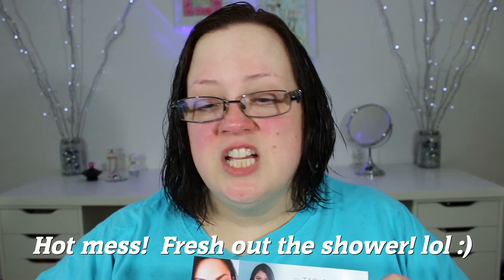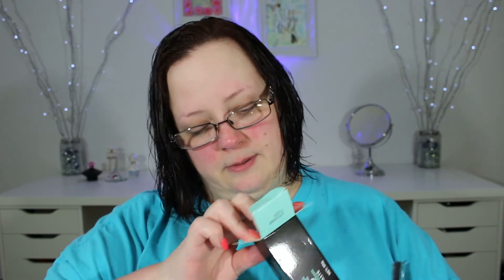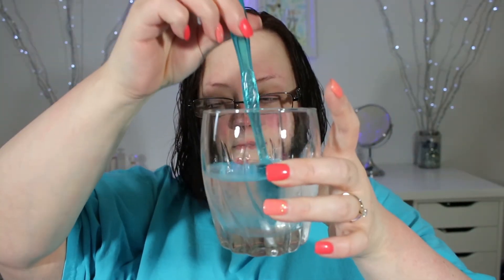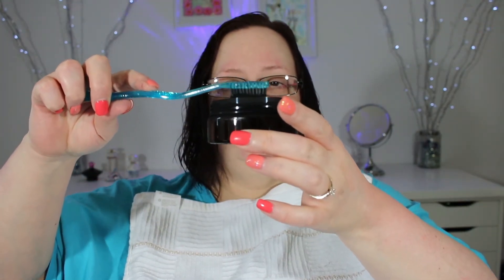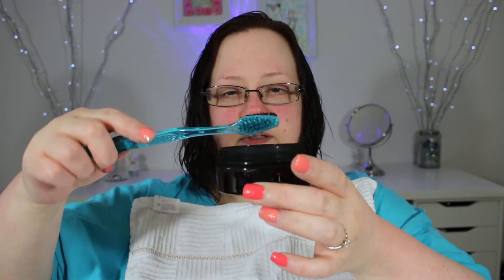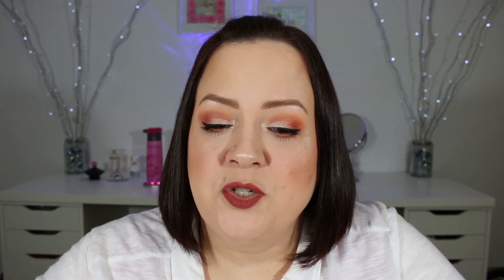Carbon Coco Teeth Whitening Review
I did not get paid to do this review, it is not sponsored in any way.  My opinion is always my own and I will always be honest. :)

Editing Software:  Magix Movie Edit Pro